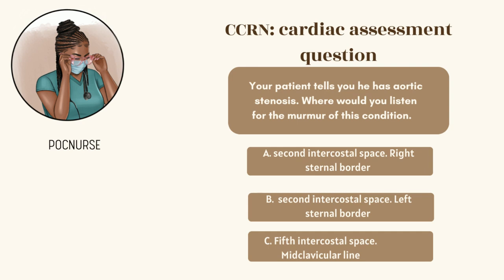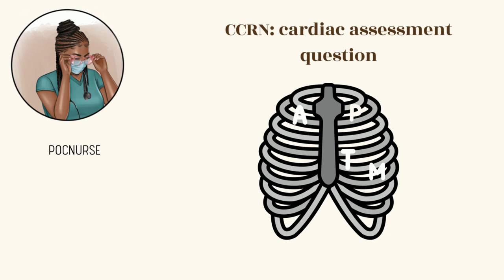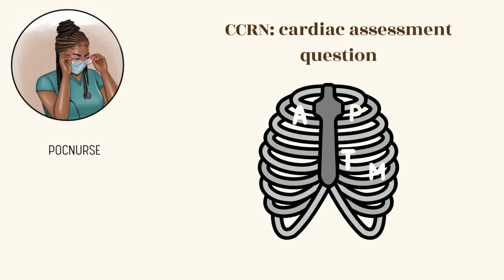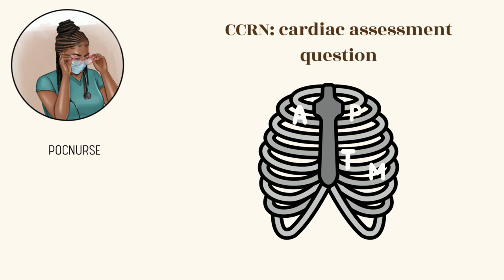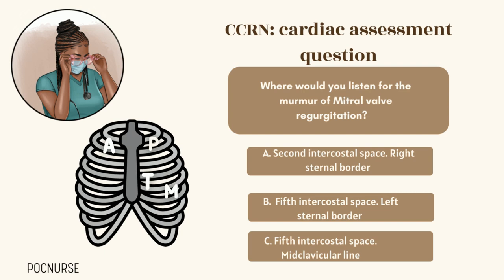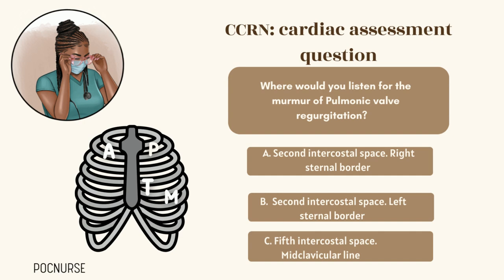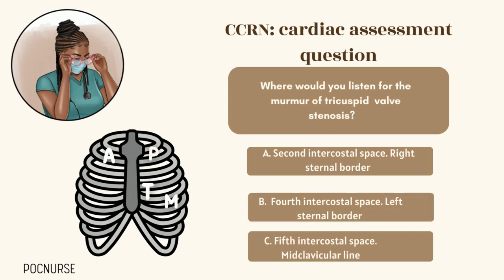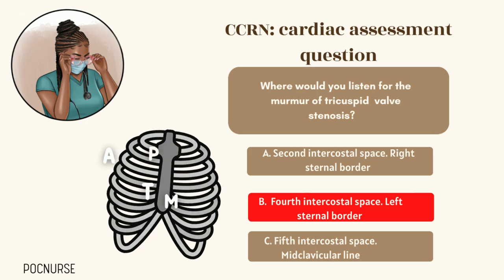CCRN: Cardiac assessment review questions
Some cardiac assessment review questions for the ccrn nursing certification exam.
You will be the first to know when I post a new question or study guide.